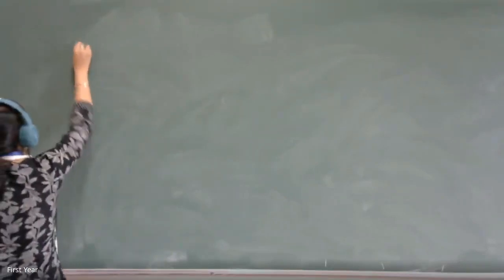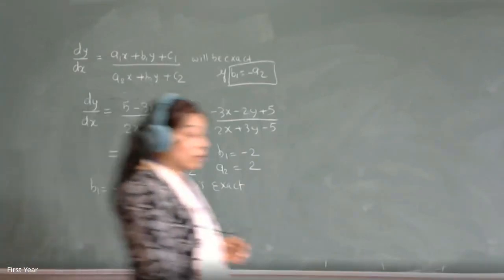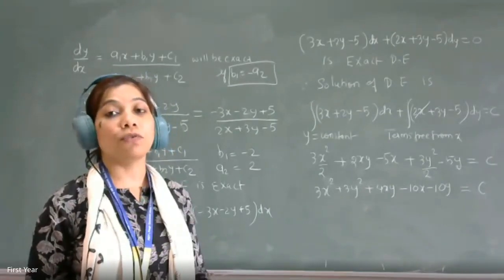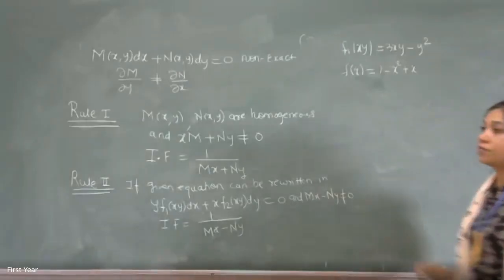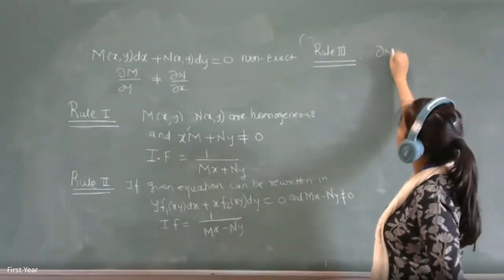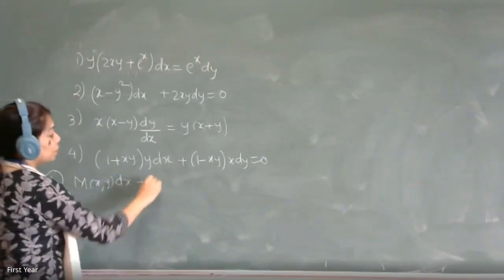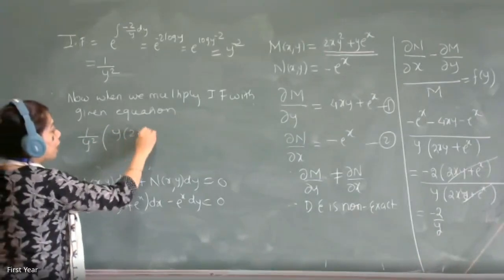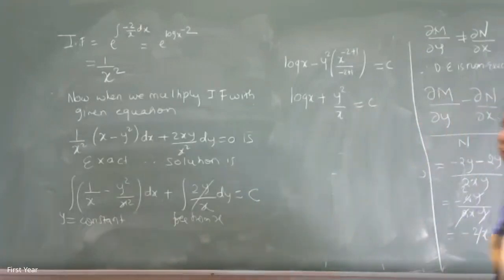Video 6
non exact rules of I F